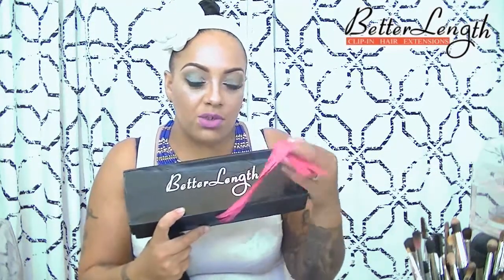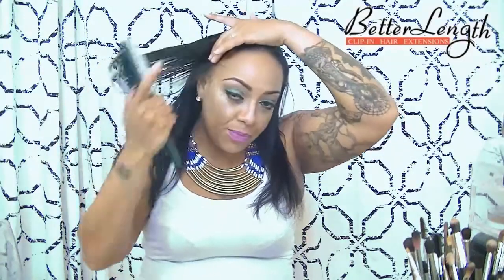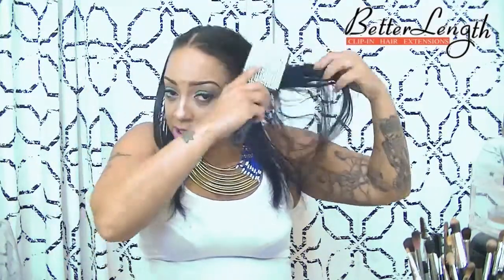BETTERLENGTH LIGHT YAKI 20 INCH CLIP INS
Thank you MsMuffinIsMyLovers for this review video.
Her Clip ins Info:
Color: 1b off black
We are happy to hear from you!!!